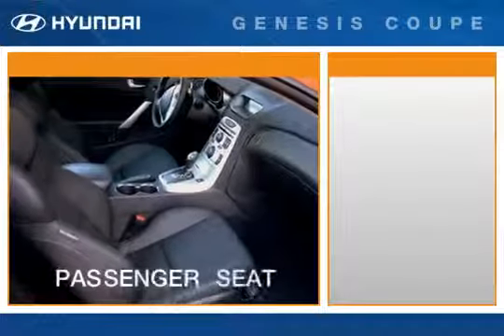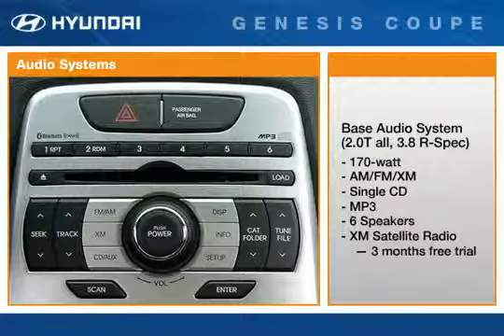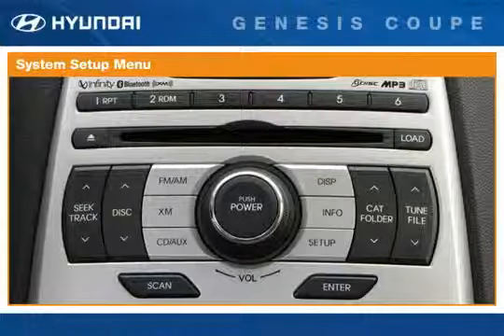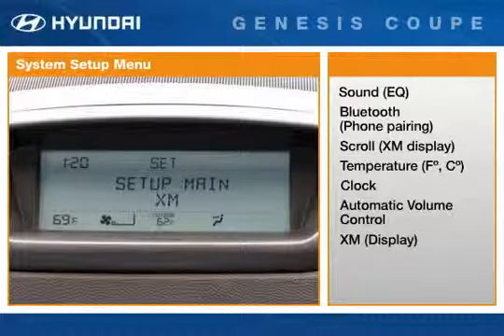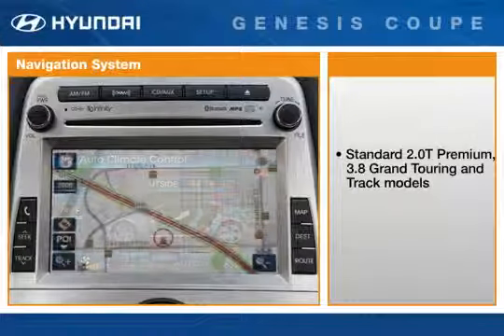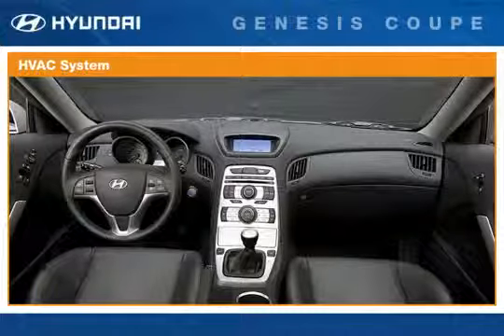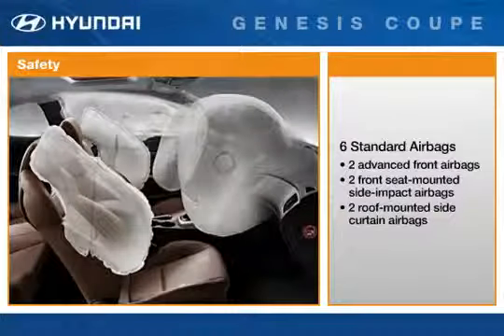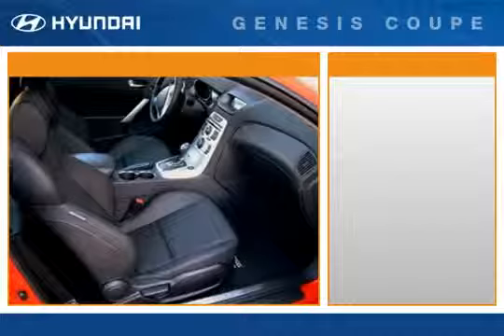2011 Hyundai Genesis Coupe—Passenger seat POV Controls, Features and Amenities